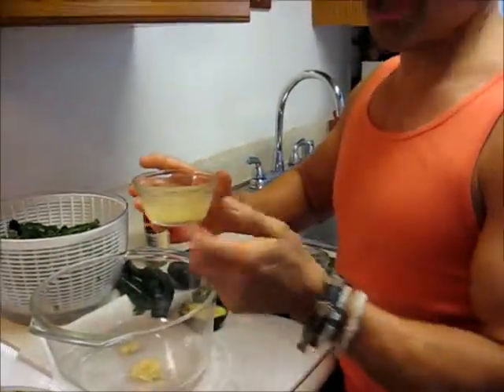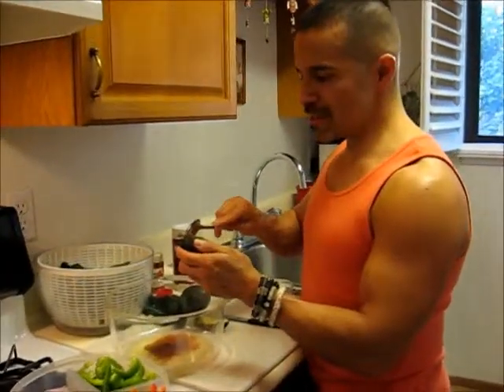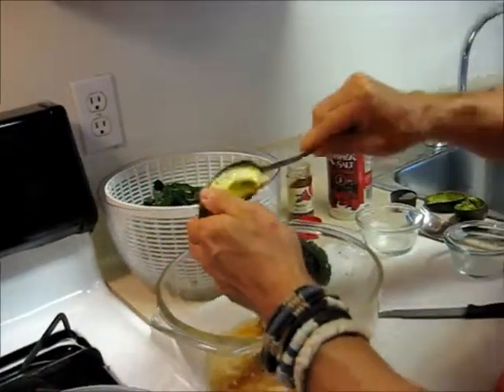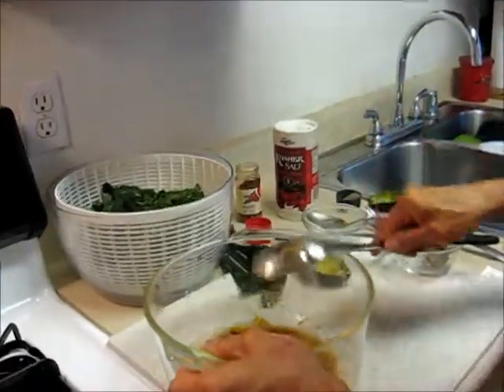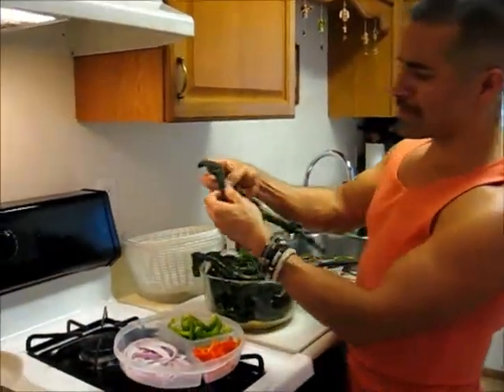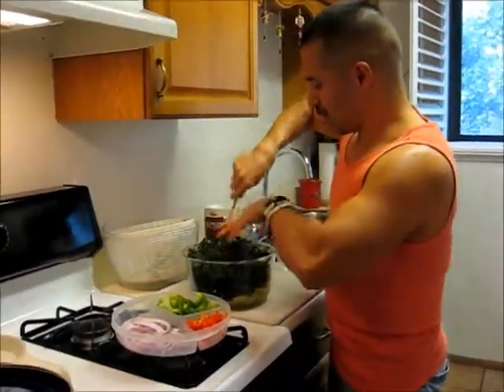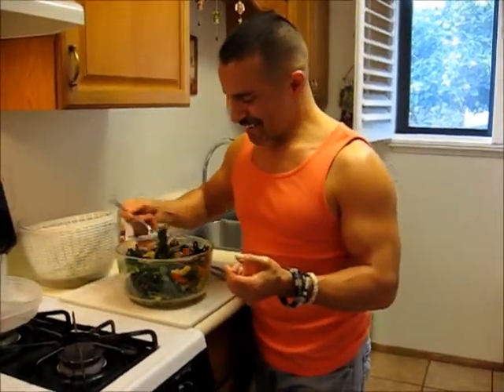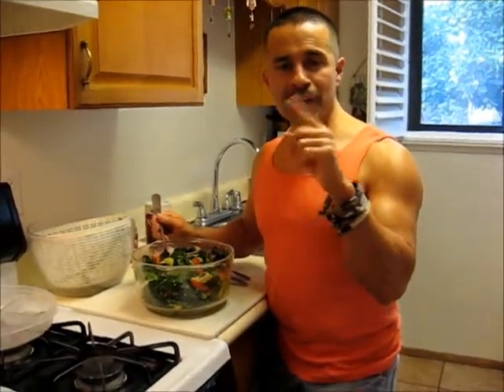Kale & Avocado Salad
Ingredients:
2 avocados, pit removed
2 cloves garlic, chopped
3 lemons, juiced
1/2 tablespoon paprika
1/2 tsp of kosher salt and pepper or to taste
8 ounces kale
1/2 cup red onion, chopped
1/2 cup red bell pepper, chopped
1/2 cup green bell pepper, chopped

Directions:
1. Remove avocado from shell with a spoon and combine in large bowl with chopped garlic, lemon juice, paprika, salt and pepper.
2. Mix well, being sure to leave some larger chunks of avocado in the mixture. Add fresh kale.
3. Toss until all leaves are coated evenly with the avocado dressing.
4. Add chopped onions and red bell peppers. Toss to combine and serve chilled.